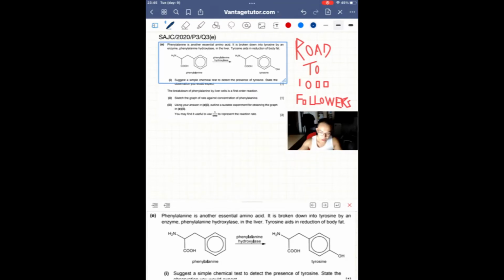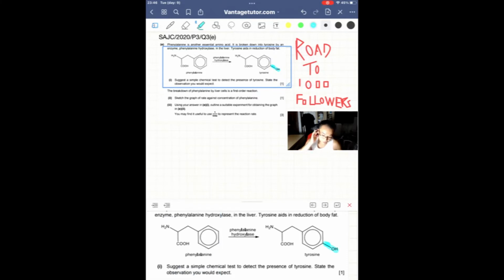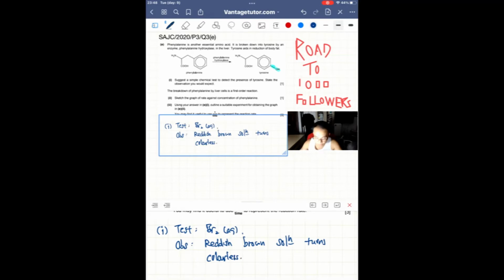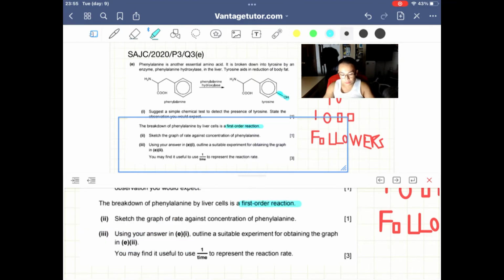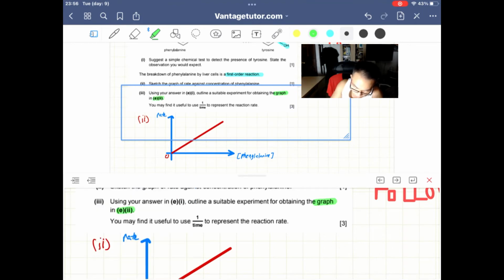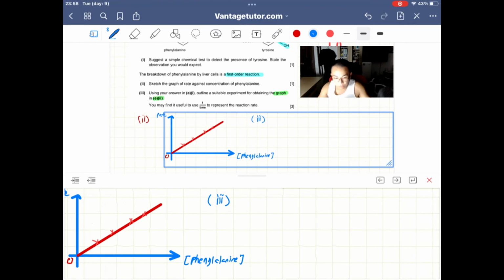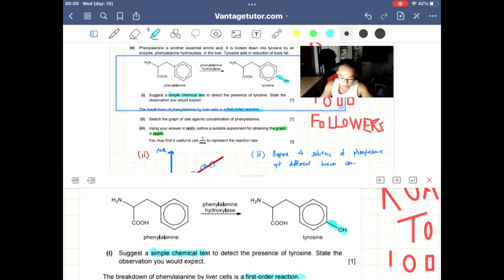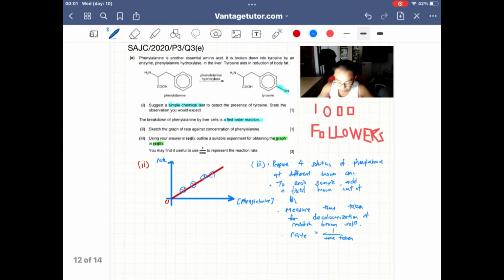SAJC 2020 Distinguishing Test & Reaction Kinetics (H2 Chemistry Tutorial)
GCE A Level Reaction Kinetics & Organic Chemistry. HCI 2020 Paper 3 Q3(e).
Watch Mr Chen, from VANTAGE TUTOR, go through an H2 Chemistry preliminary exam question from St Andrew's Junior College!